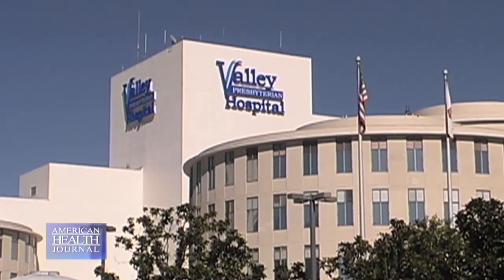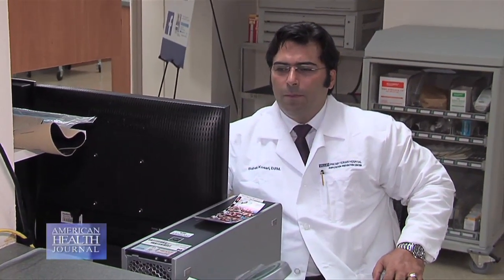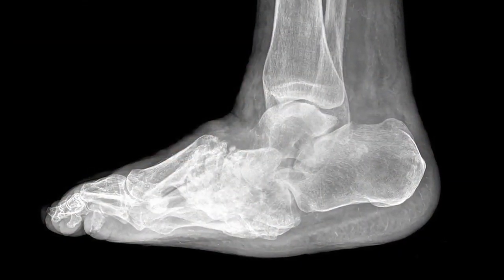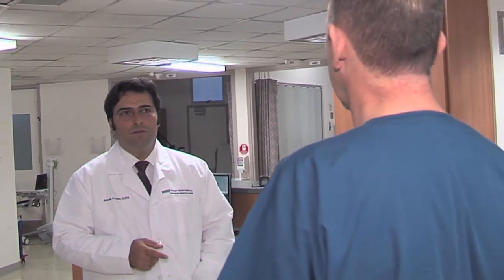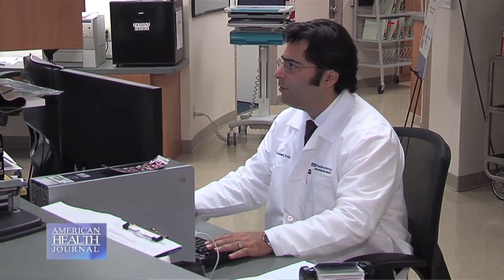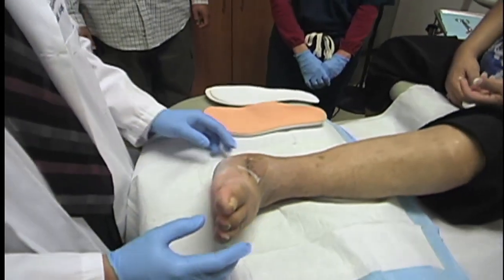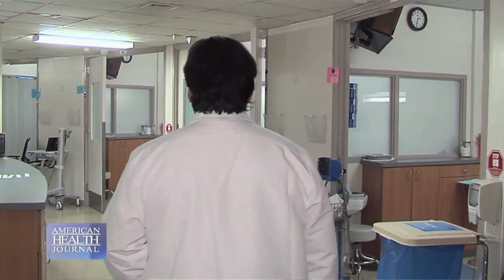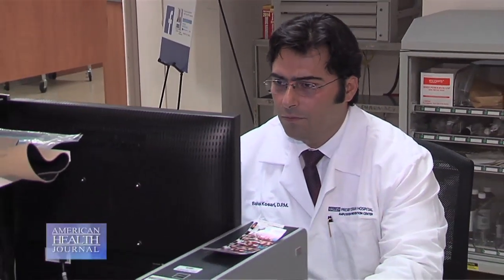Treatment Options for Charcot Foot - Babak Kosari, MD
Charcot foot is a neuropathic foot disease that is sometimes seen in patients with diabetes. The prevention of further joint destruction and foot deformity is the primary initial aim in treatment of charcot's foot. Dr. Babak Kosari of Valley Presbyterian Hospital tells us about this disease and how critical it is to have it treated promptly and correctly.